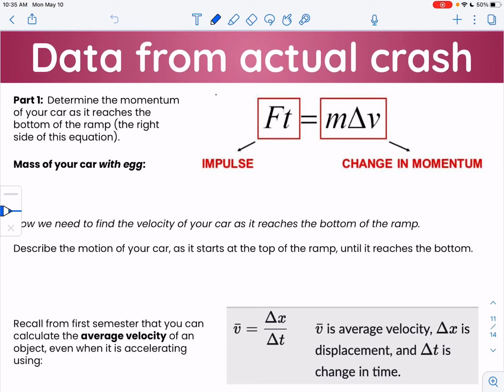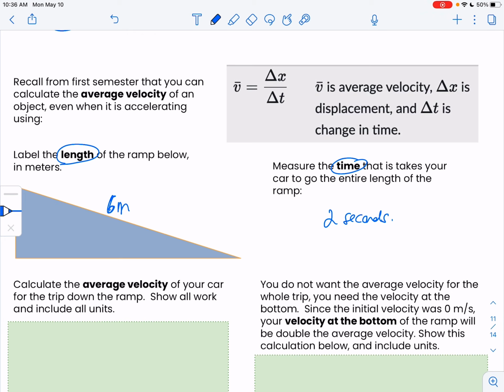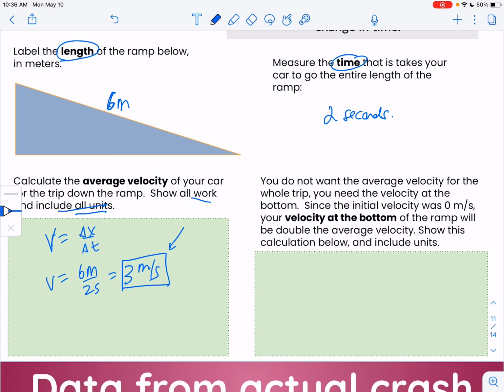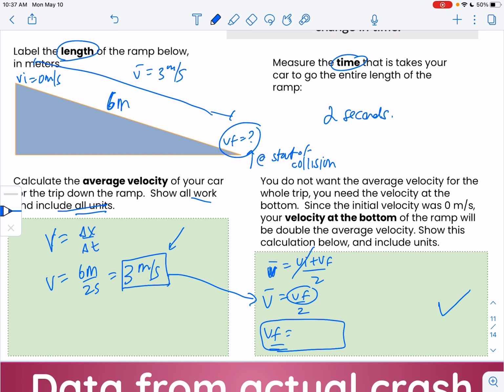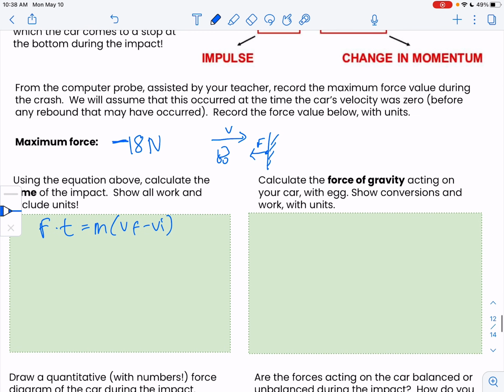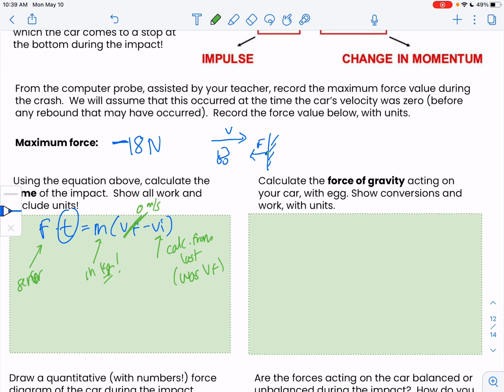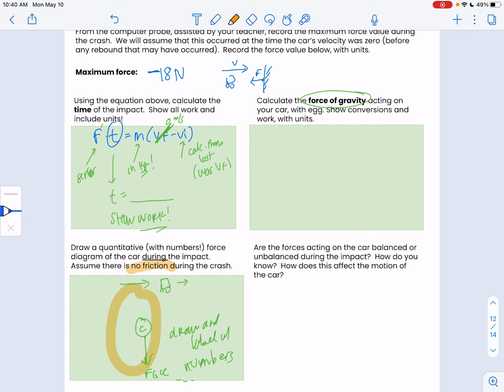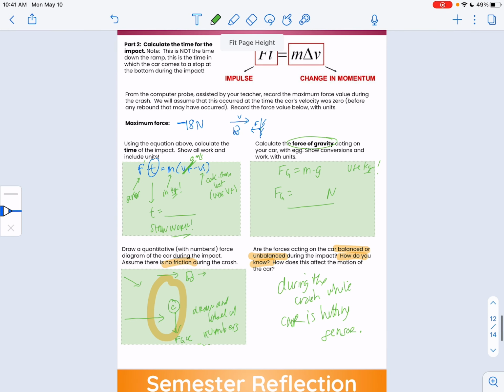Physics Spring Final Calculation Help